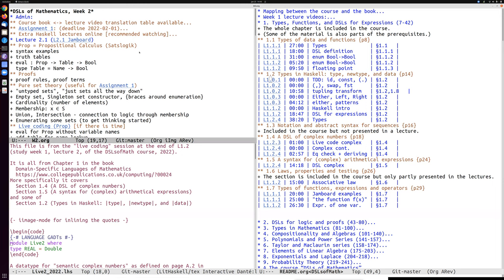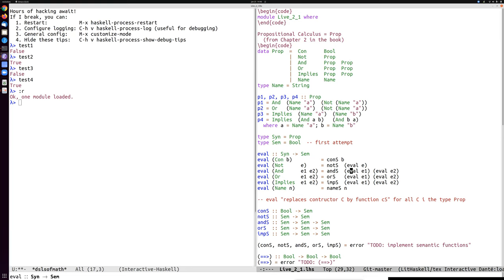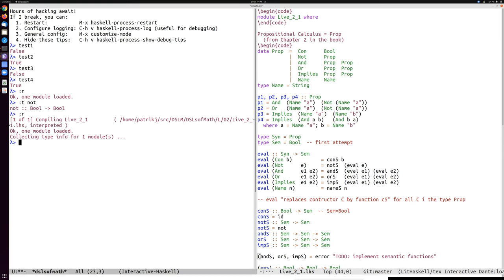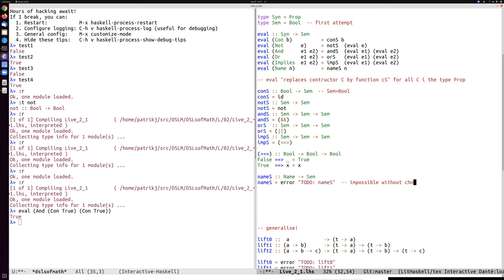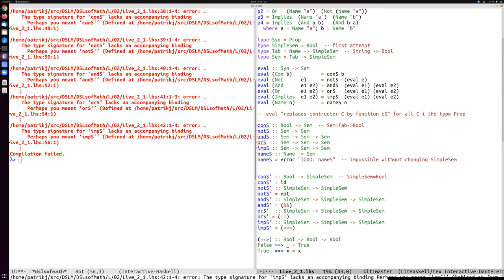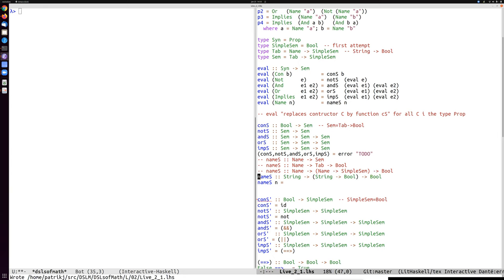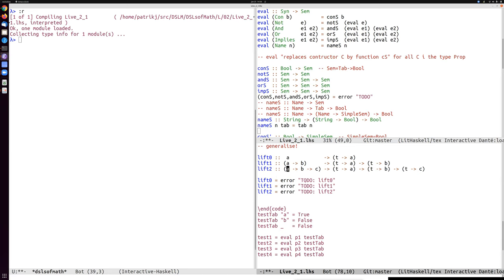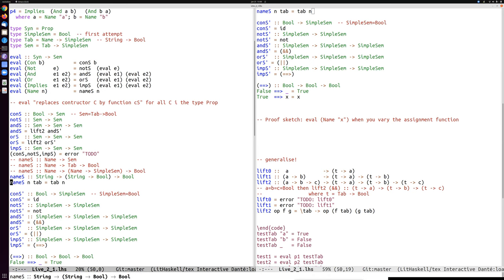DSLM 2022 L2.1.4